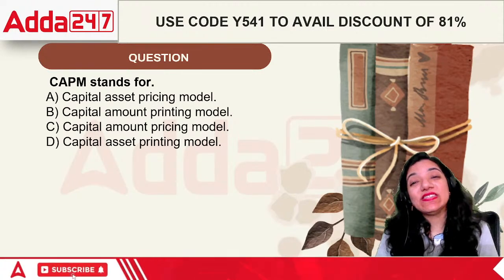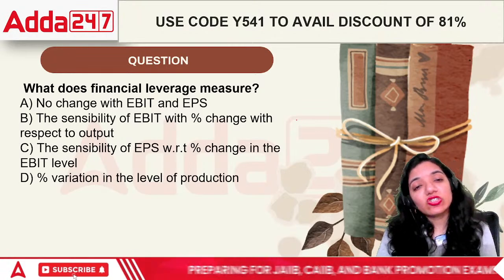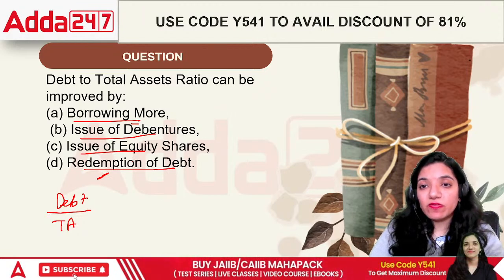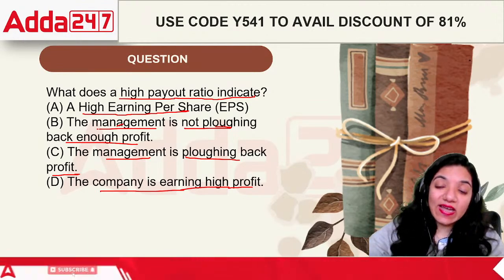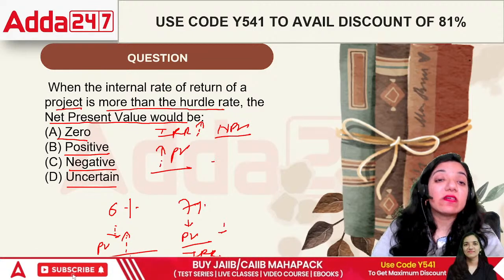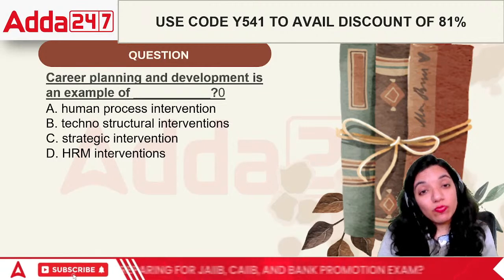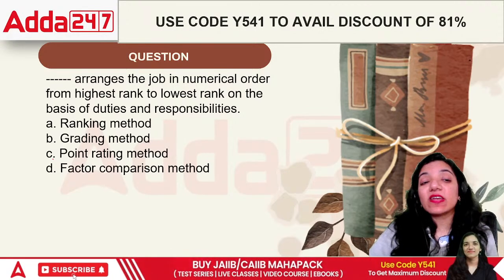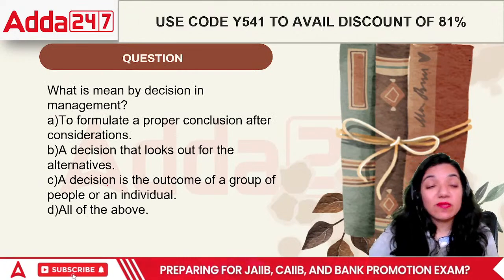CAIIB June 2023 | ABFM | English Medium | Selection Series | 80 DAYS 80 CLASSES | Class 12